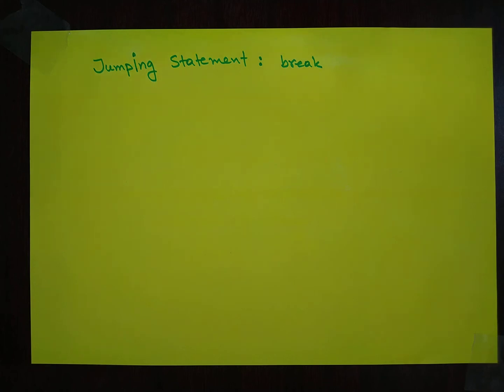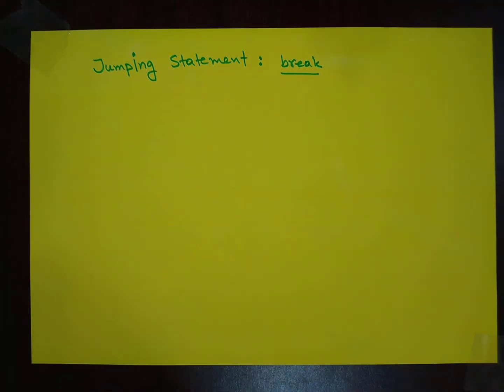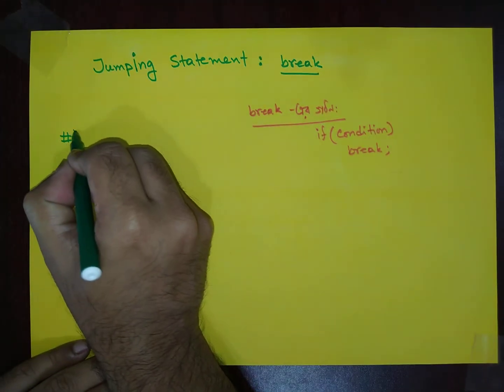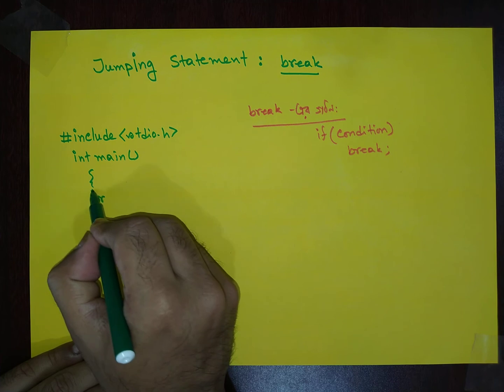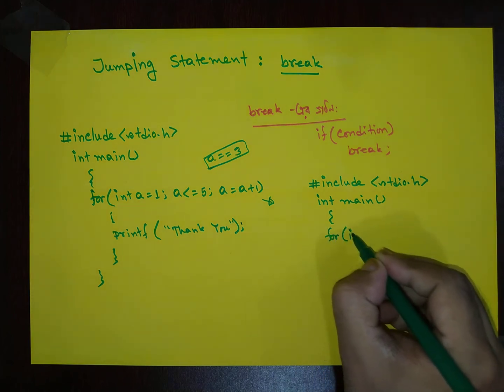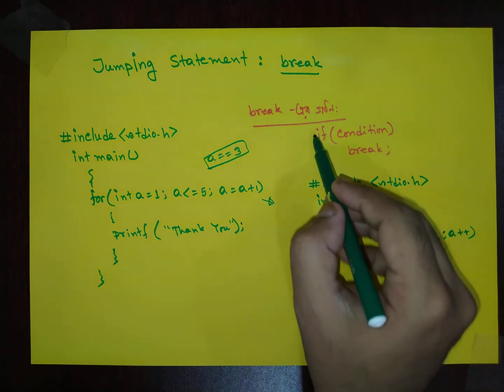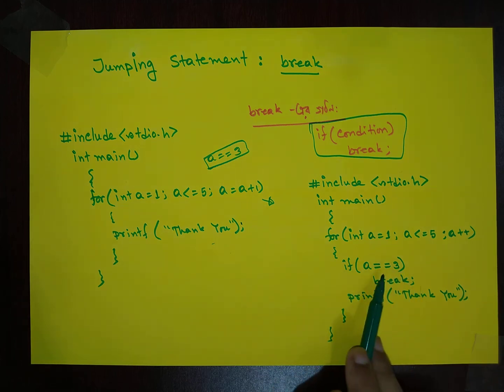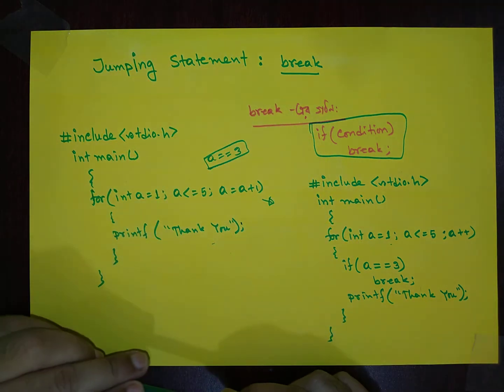HSC ICT: Chapter 05: C programming: Use of "break" Statement